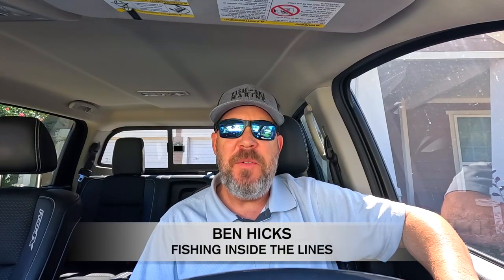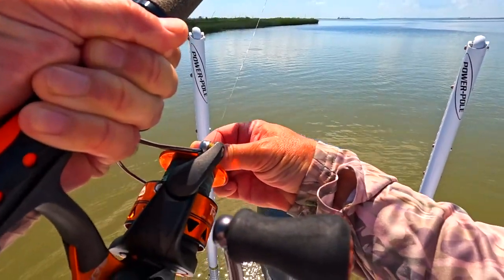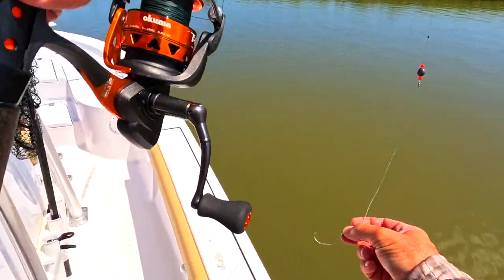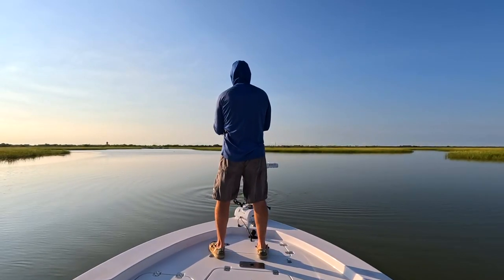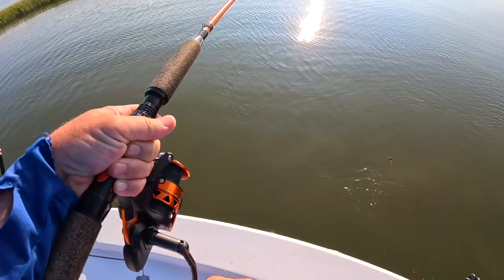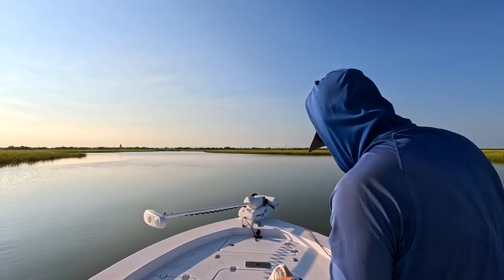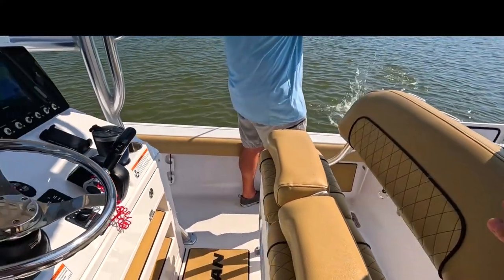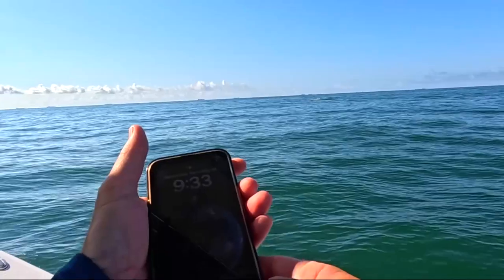Chasing Redfish Part 2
This is Part 2 of a 2 part Redfish trip.

Equipment used:

Sportsman Masters 227 w/ Yamaha 200hp

0:00 Intro
0:40 Hooked Up